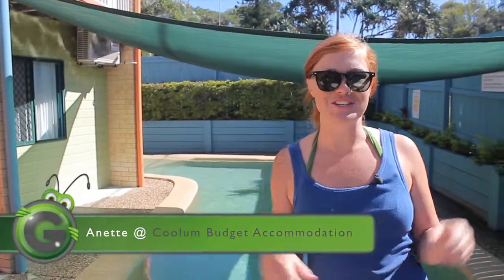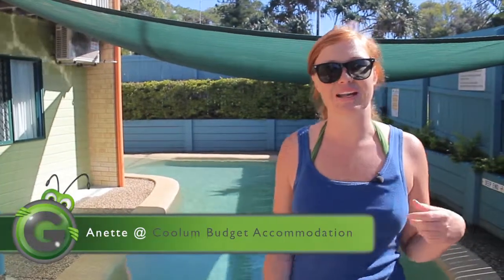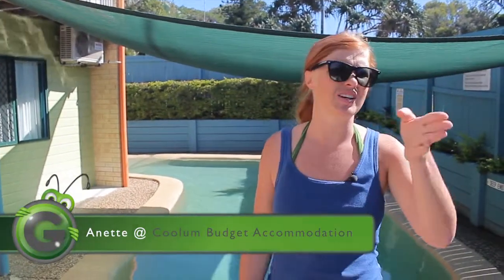Anette in English - Coolum Budget Accommodation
Coolum is one of the most popular holiday destinations on the Sunshine Coast. The long sweeping pristine beaches are a major attraction as is the tropical weather, with an average of 300 days of sunshine to enjoy. Coolum Motel is close to all the Sunshine Coast tourist attractions, shopping centres and sporting venues.

Noosa, renowned for its excellent restaurants, is just 20 minutes to the north. Maroochydore Plaza for shopping, is only 20 minutes to the south and the lush hinterland an easy 30 minute drive. Coolum Motel accommodation is special being near the beach with affordable prices. We focus on providing simple comfort. There are standard rooms with private ensuites, or budget rooms using shared bathrooms. Our fully equipped kitchen is very popular for those who like to eat at home and self-cater.